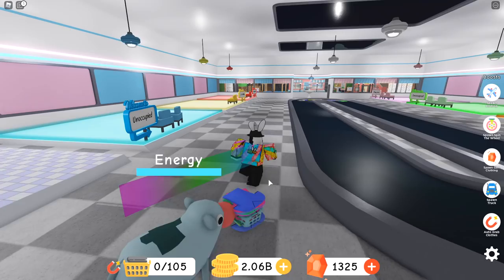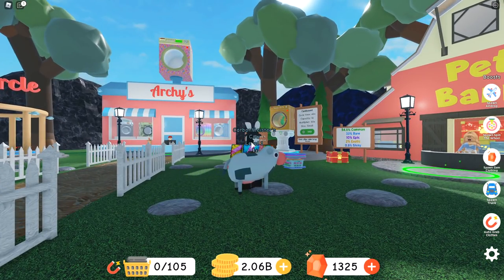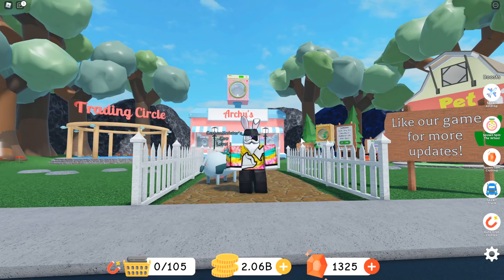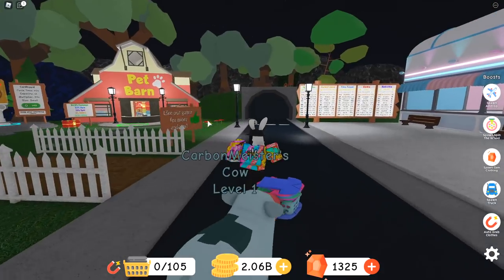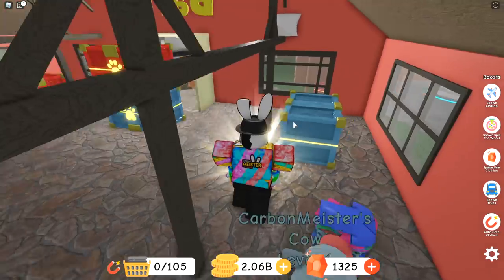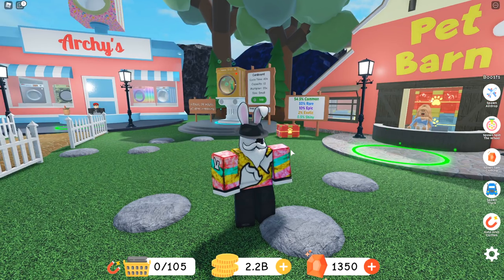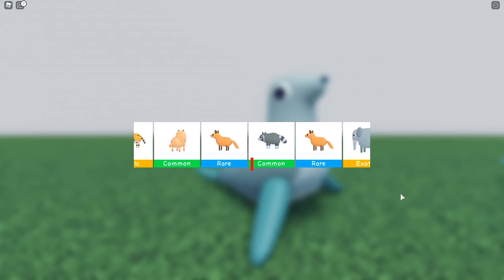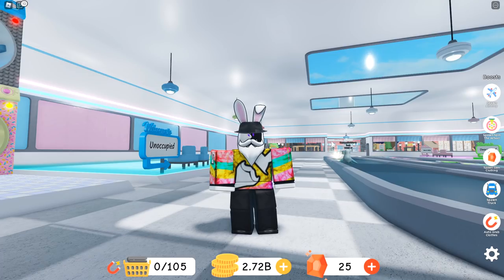NEW Shiny Pets, Secrets, & Trading Update! Laundry Simulator Roblox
The NEW Update for Laundry Simulator Roblox has just released introducing Shiny Pets, NEW Secrets, and the Trading system!